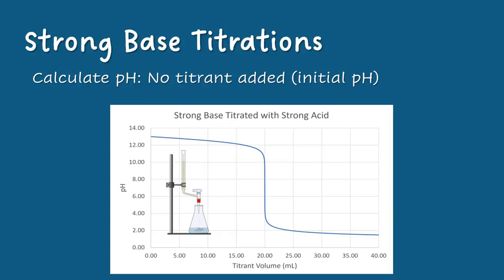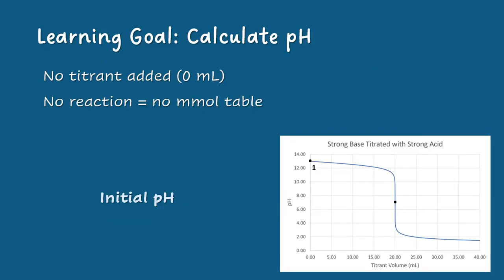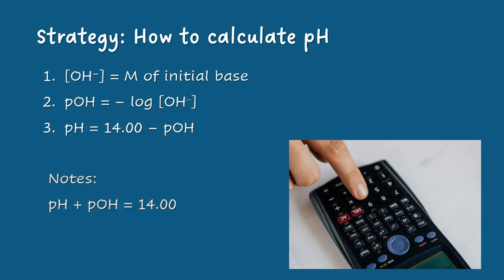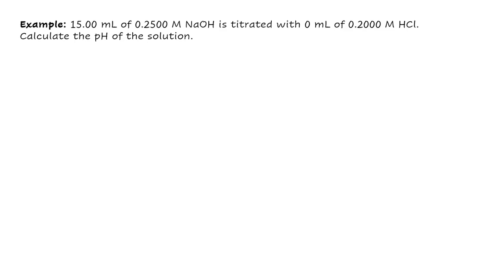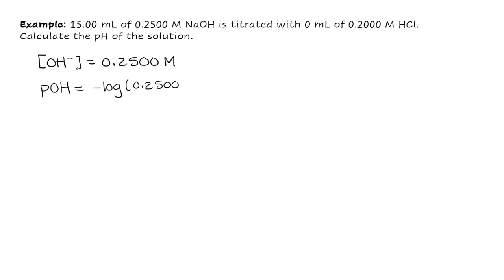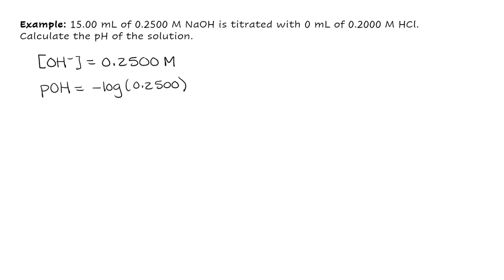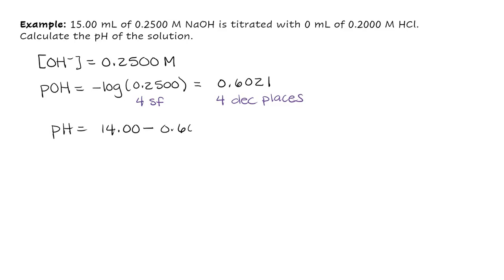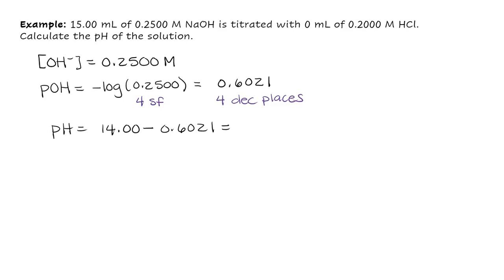Strong Base Titrations: Calculate Initial pH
In this video we’ll work through an example showing how to calculate the initial pH for a strong base titrated with a strong acid. Because we have added 0 mL of titrant in this situation, a mmol table is not necessary. We can calculate the pOH from the molarity of the strong base given in the problem, then calculate pH.